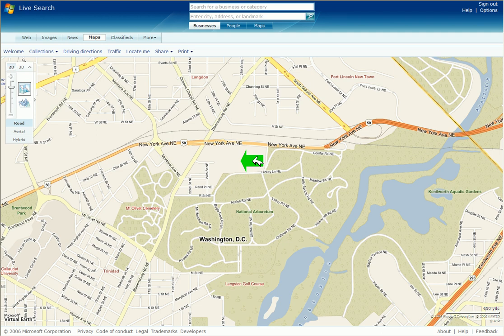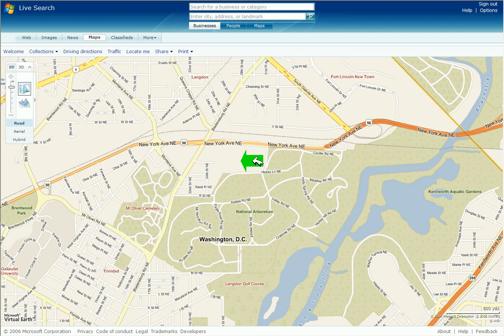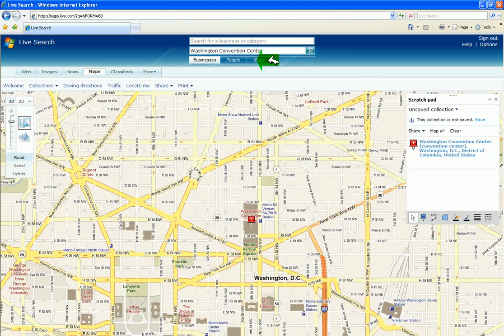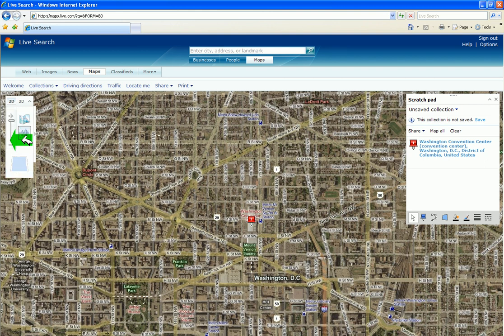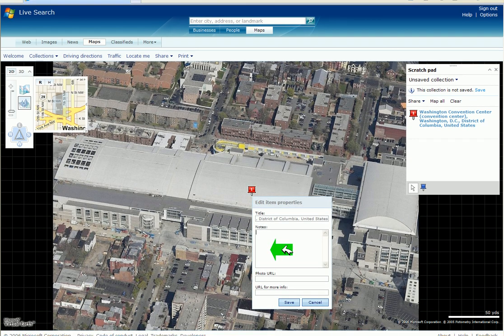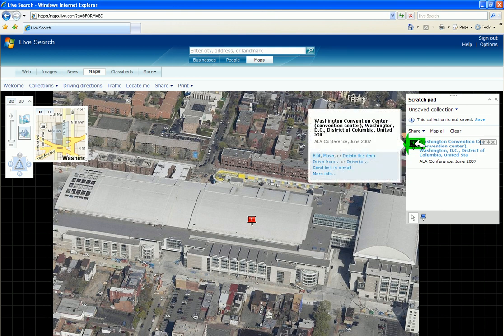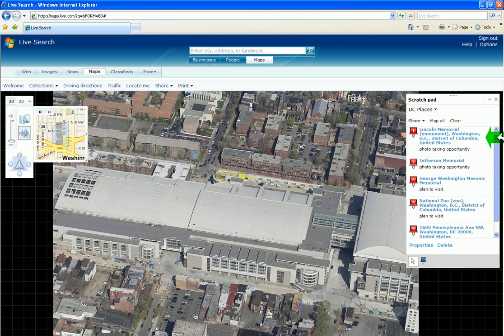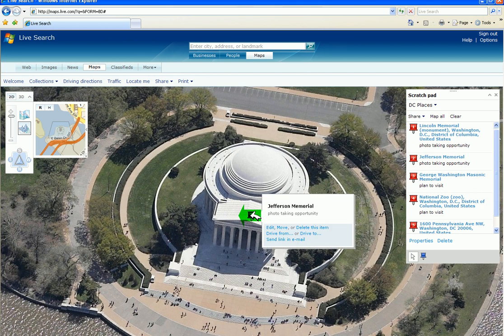Tutorial: Live Search Maps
demonstration of maps on live search